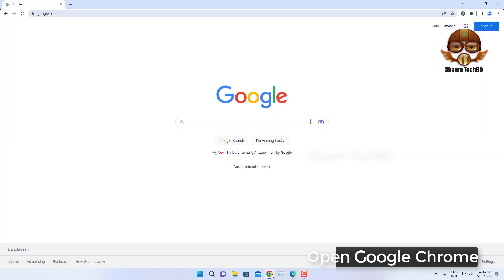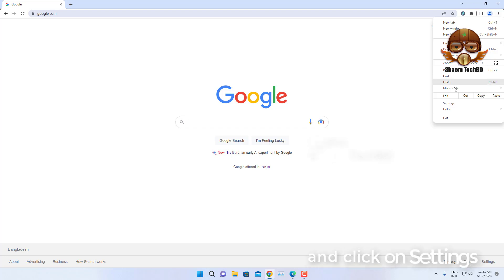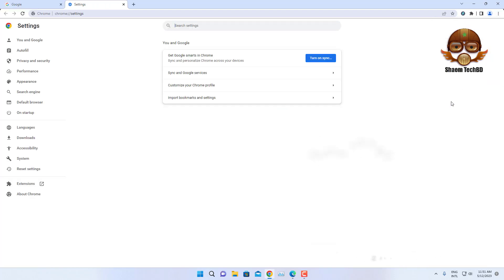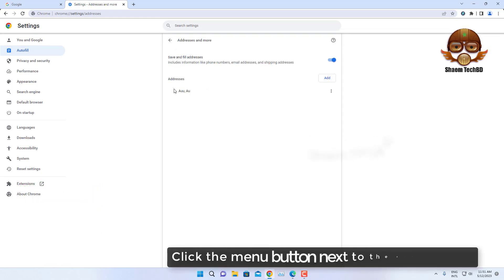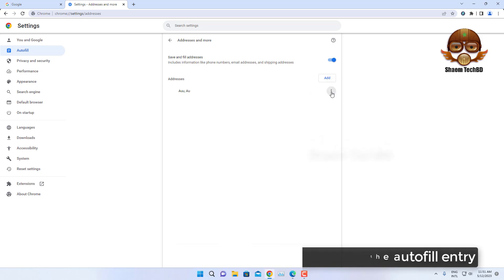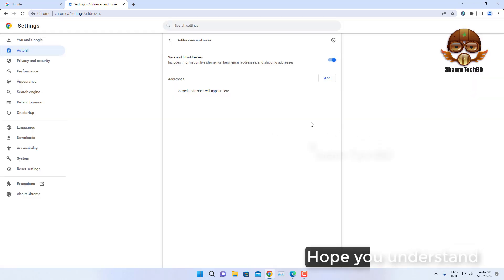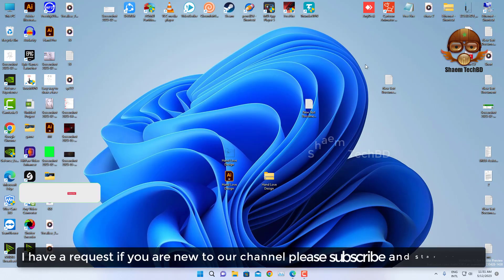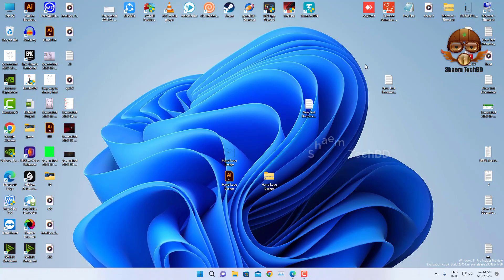How to Remove Autofill Addresses Entries on Chrome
Your Quary-
how to delete saved passwords on chrome
remove autofill chrome
how to delete saved passwords on google chrome
disable password autofill
google chrome autocomplete off
google chrome autocomplete
disable google autocomplete
disable chrome autocomplete
google chrome passwords
how to remove password autofill
turn off autocomplete chrome
how to delete saved passwords
delete saved passwords in google chrome
how to disable autocomplete
clear autofill chrome,google chrome
how delete autofill chrome
how to disable autofill chrome
how to edit autofill chrome
how to remove autofill chrome in html
how to delete autofill chrome username
how to clear search autofill chrome
how to clear autofill on chromebook
clear autofill fields chrome
how to clear autofill on chrome
clear chrome autofill data
how do i clear saved passwords in chrome
how do i clear saved passwords in windows 10
how do i clear saved searches on facebook marketplace
how do i remove saved passwords from my computer
How do I remove pre filled data from Chrome?
How can I remove saved passwords in Google Chrome?
how to delete unwanted autofill entries on chrome browser
how do i delete unwanted autofill entries in chrome
how do i delete unwanted autofill entries
how do i delete unwanted autofill entries in firefox
how do i delete unwanted autofill entries in edge
how to clear unwanted autofill entries in google chrome
how to delete autofill on chrome
how to delete autofill on chrome mac
how to delete autofill on chrome username
how to delete autofill on chromebook
how to delete autofill on chrome for one site
how to delete autofill on chrome mobile
can't delete autofill chrome
how to delete autofill options in chrome
how to delete autofill history in chrome
how to remove autofill options on chrome
How to delete embarrassing autofill entries on your PC
how to remove a saved password from chrome
how to remove a saved password
how to remove a saved password from a website
how to remove a saved password on iphone
how to remove a saved password from edge
how to remove a saved password on google
how to remove a saved password from firefox
how to remove a saved password from microsoft edge
how to remove a saved password on instagram
how to remove a saved password from a browser